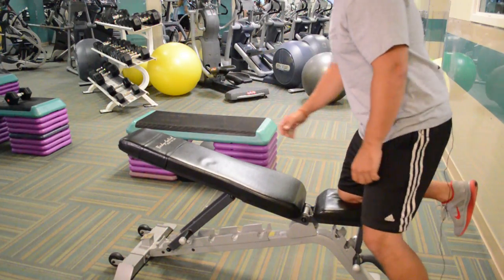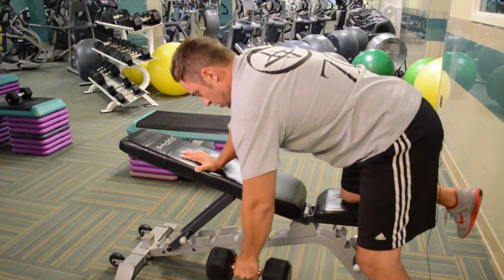ZG Trainer Tip - The One Arm Row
A leader in wellness, weight loss, and preventive health care. Located in Richmond, VA, Zacharias Ganey (ZG) specializes in weight management and helping individuals achieve optimum health through education, knowledge, activity and support.

ZG specializes in weight management and helping individuals achieve optimum health through education, knowledge, physical activity and support.

The ZG KEY (Knowledge, Energy and You) has helped over 10,000 program members, over the past seven years, boost metabolism, lose weight, reduce medications, improve energy, and take ownership of their health. Our purpose is to help each and every program member achieve personal individual success by giving them the necessary tools and support and helping them removing every obstacle blocking their path along their journey to good health.

ZGHI members come from over a hundred mile radius come to ZGHI to take the ZG Key Course and develop the ability to win in areas of their life and health that they never thought possible. Most continue on as members in the ZG "Continuation" month to month program to internalize healthy habits so they become a natural part of their life.

In addition, individuals with health needs ranging from pain reduction, orthopedic disorders, arthritis, and fibromyalgia travel from all over the city and surrounding area daily to enjoy and benefit from the large and beneficial warm therapeutic pool.

ZGHI also serves as a beautiful health and wellness center in the heart of Ginter Park in Richmond, Virginia. It is proud to serve the fitness, exercise, and social needs of the surrounding community.